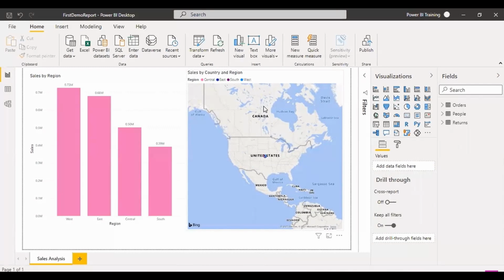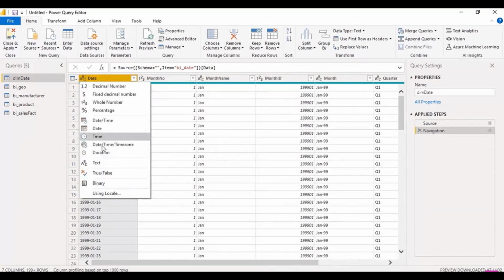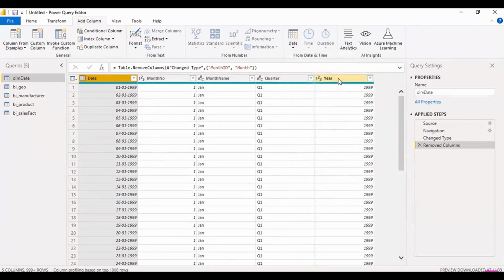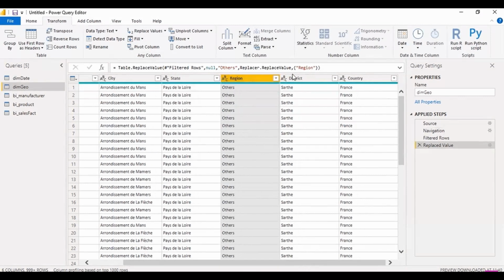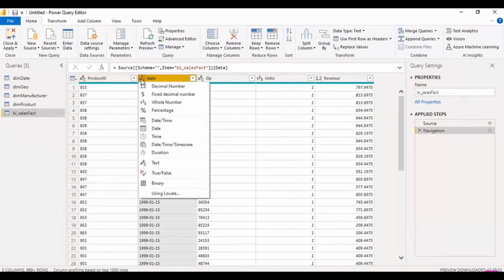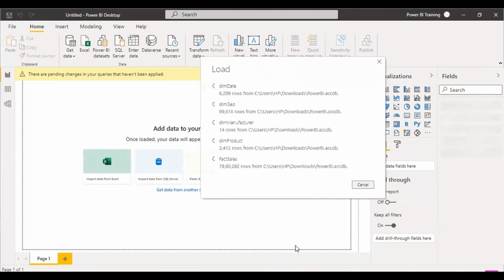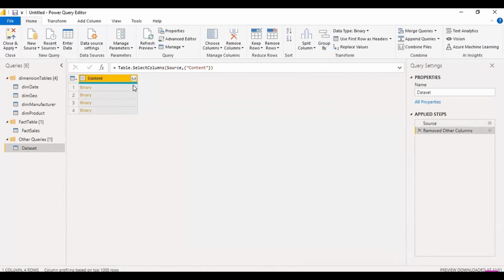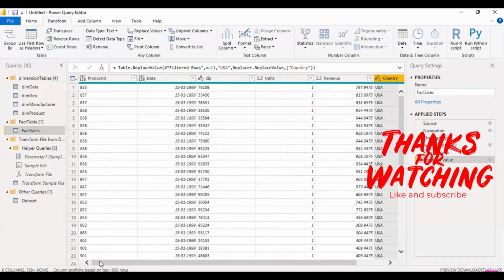How To Import Data From Different Sources In Power Bi | Episode - 4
Each lecture is designed to provide you with practical, hands-on experience in using Power BI to turn data into actionable insights. By the end of this course, you'll be proficient in creating compelling reports and dashboards that drive business decisions. 💼📊

Query Resolved :
Intro
How to Get data from power bi server
How to Cleaning data set
How to Get data from folder
How to Merge different dataset
How to Combine different file into one file
Append method connecting tables

Timecodes
0:00 Intro
1:40 Getting data from power bi server
4:10 Cleaning data set
18:25 Get data from folder
20:00 How to Merge different dataset
23:00 Combining different file into one file
24:25 Append method connecting tables